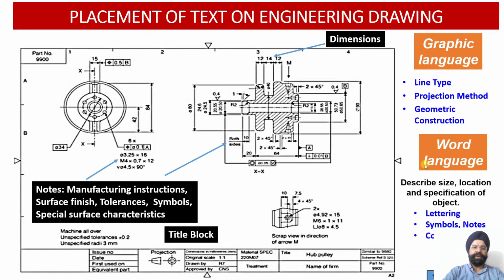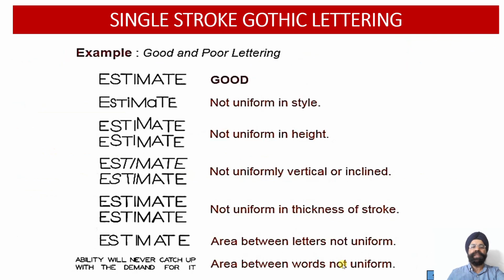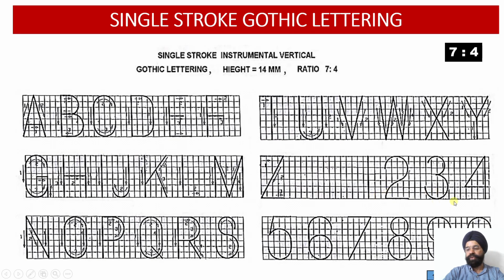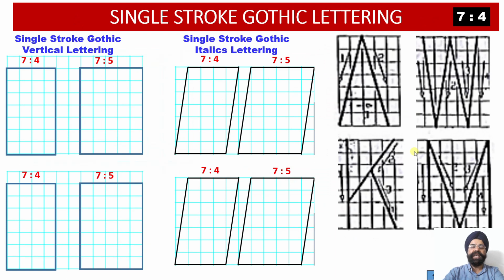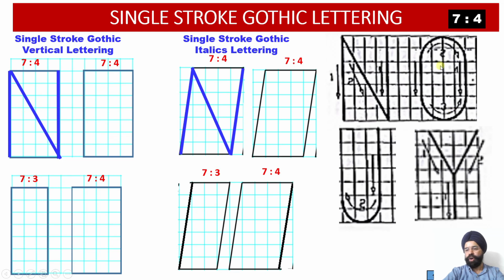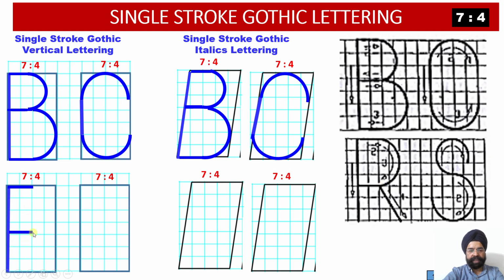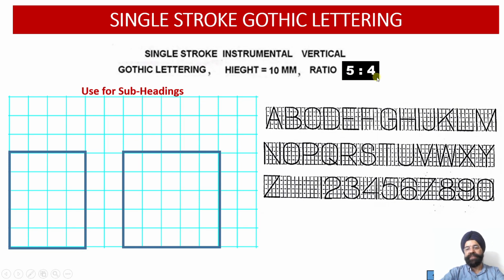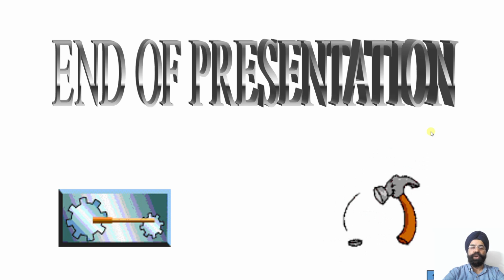Engineering Graphics Lecture 003 Gothic Lettering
This Lecture describes the BIS- SP – 46 – 2003 standard for “Engineering Drawing Practice For Schools & Colleges”. used in educational institutions for engineering drawing or graphics.

The following Engineering Drawing Standards have been discussed in this Lecture:
IS 9609:2001 GOTHIC LETTERING
 SINGLE STROKE GOTHIC LETTERING
 DOUBLE STROKE GOTHIC LETTERING
 VERTICAL GOTHIC LETTERING
 INCLINED GOTHIC LETTERING
 SMALL CASE GOTHIC LETTERING